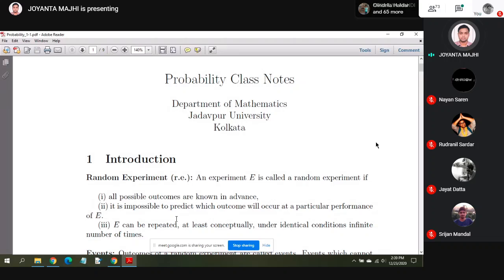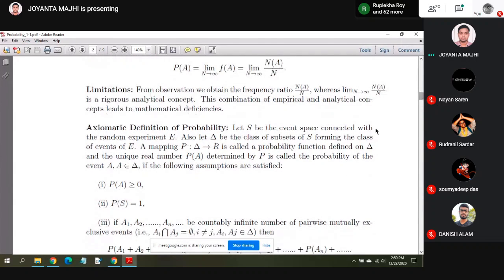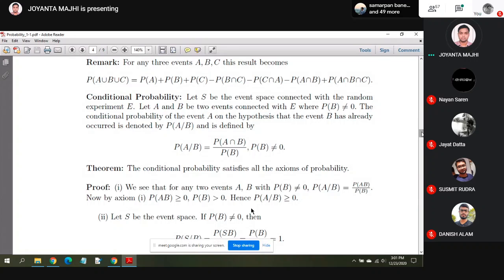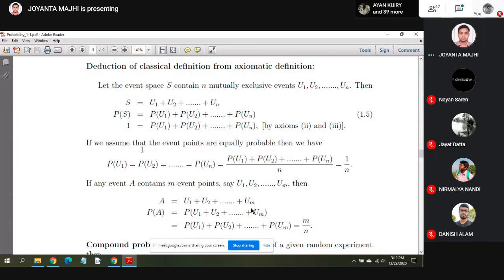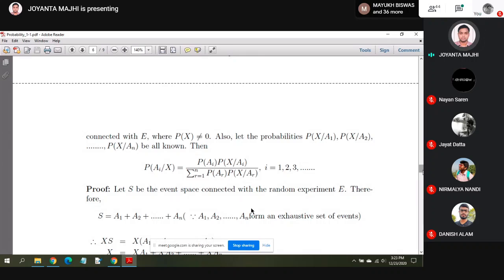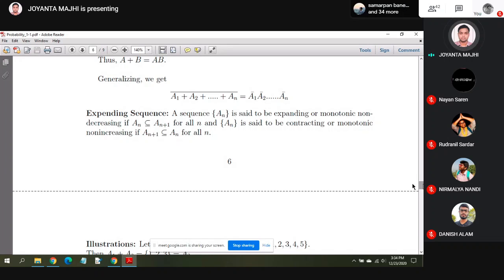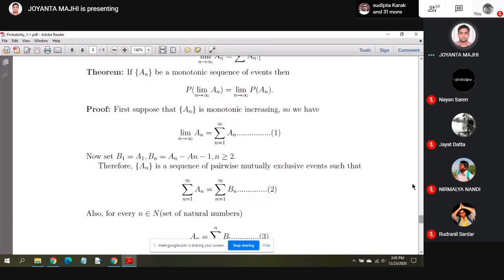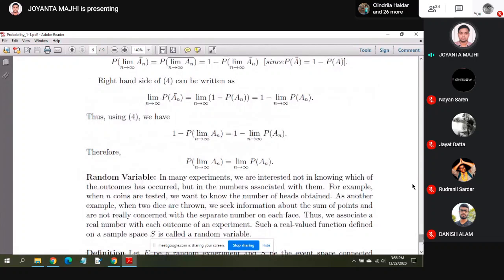JM sir classes Day-1